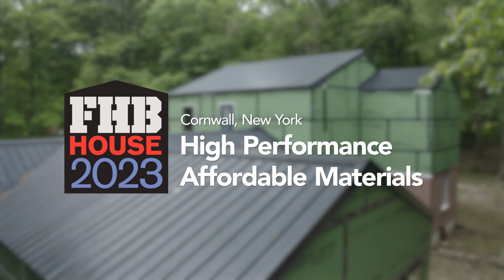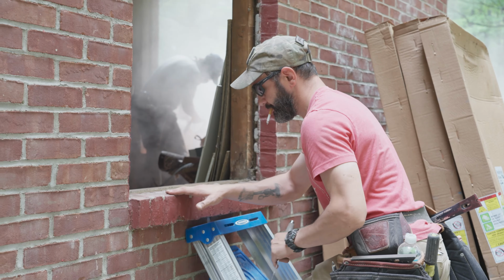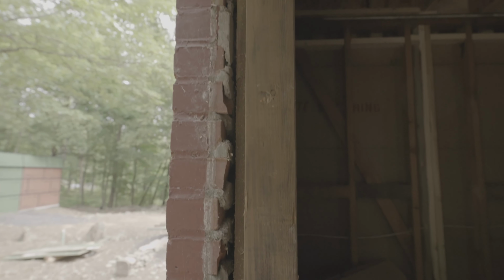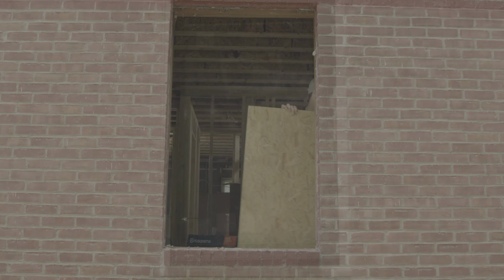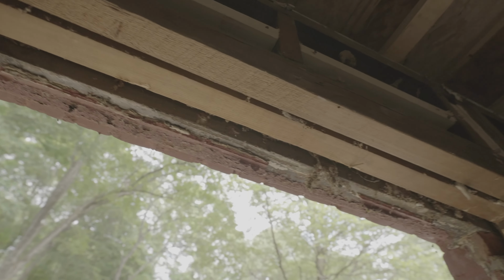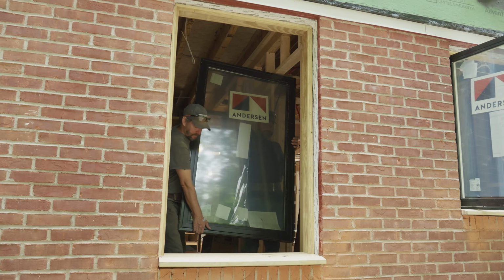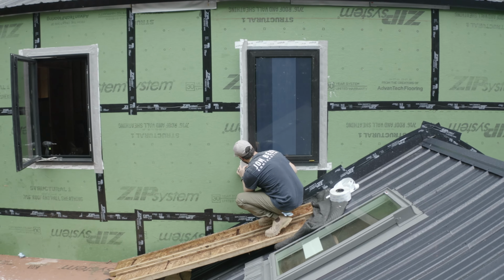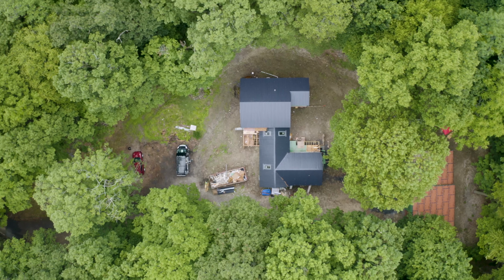Balancing Window Selections for Performance and Budget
In this video of FHB House New York, Jon Beer discusses his process of balancing budget, performance, and aesthetics when selecting the Andersen 100 Series windows for his home. On the addition section of his home, he installed flanged windows, and on the existing brick structure he installed replacement-style windows. In both scenarios, Jon and team relied on best practices to get maximum performance and long life out of the windows.